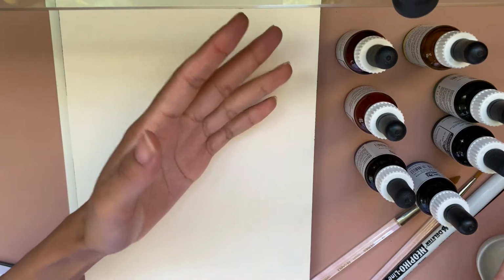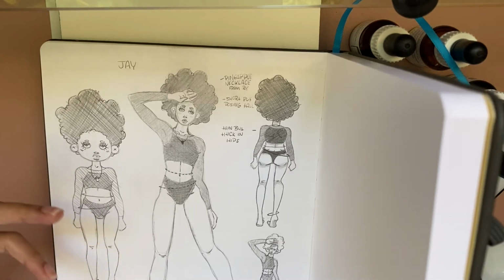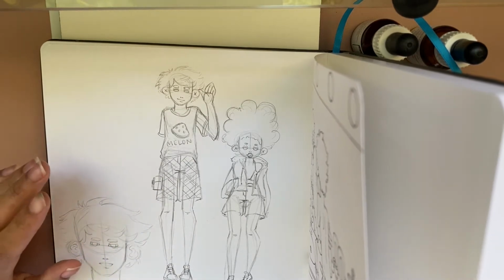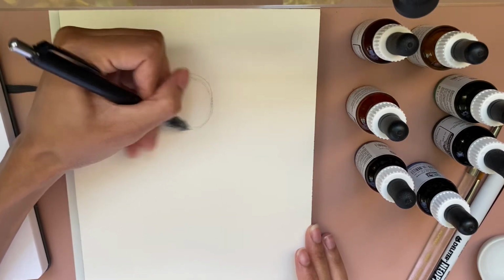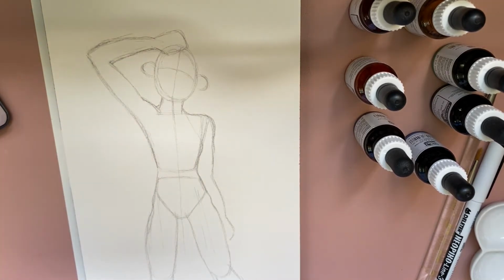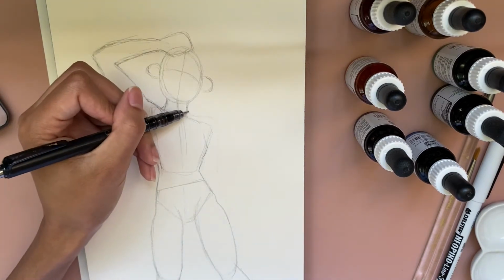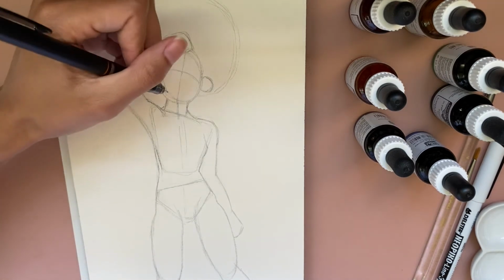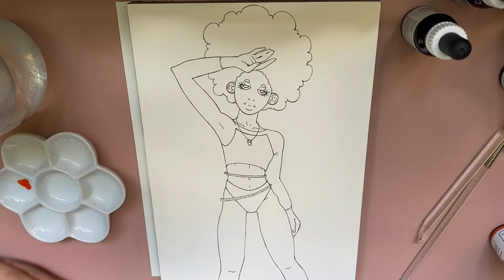Designing the best girl | Ink Illustration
🌻 I created another original character - Jay. I love her and she's the coolest.

🌻 Materials Used:
      ► Rohrer and Klingner Inks